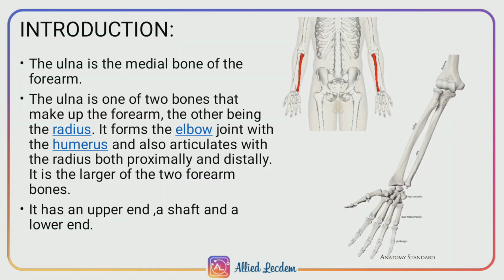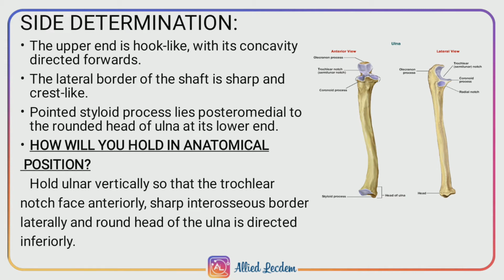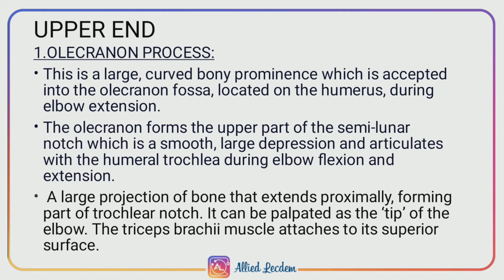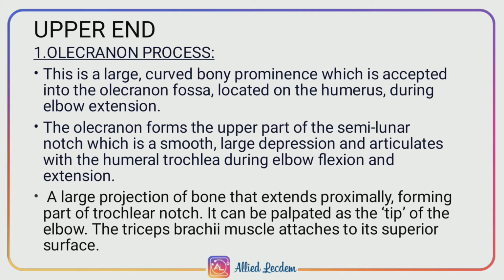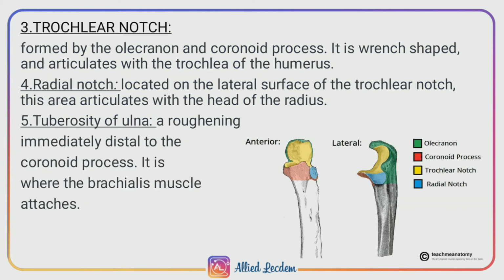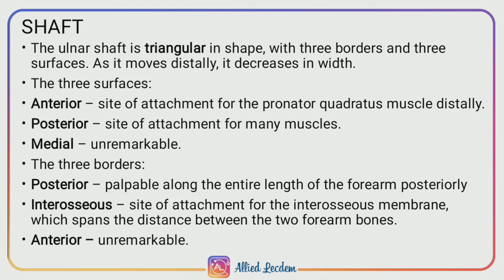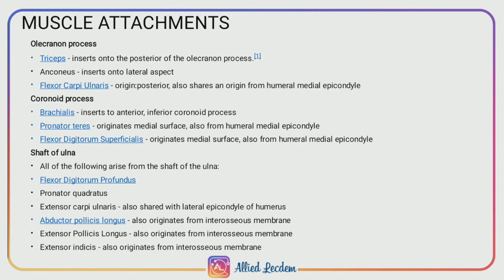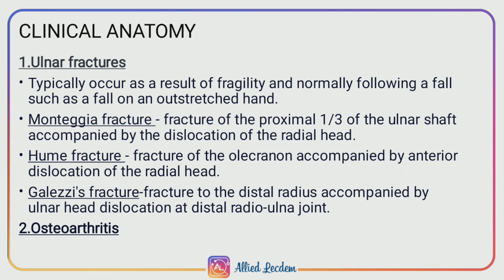ULNA | LECTURE 16 | PA | ALLIED LECDEM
Hi guys,

In this video we are discussing about the topic "ULNA", Which is related to the department of Physician Assistant. Our  motive is to share our knowledge with others and we strongly belive that KNOWLEDGE INCREASES BY SHARING, NOT BY SAVING